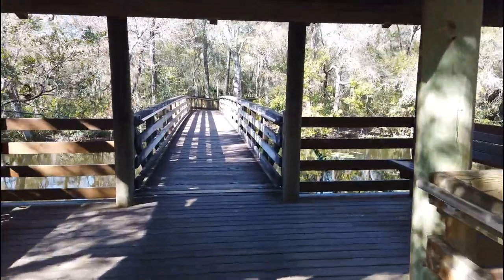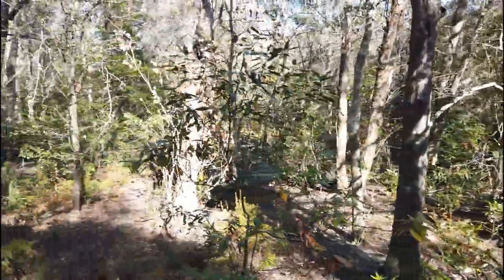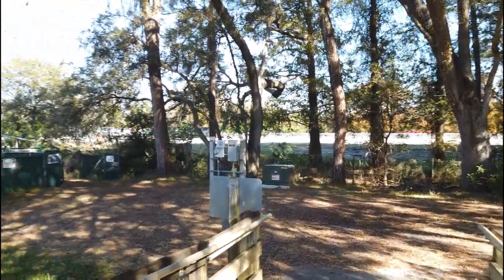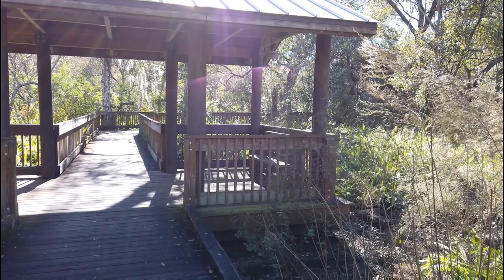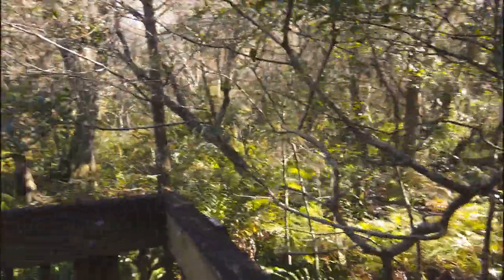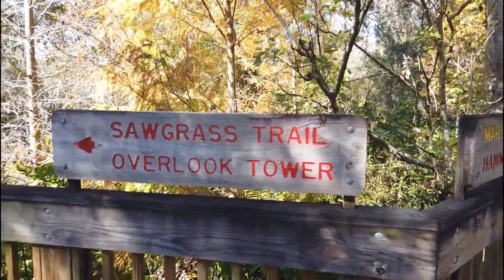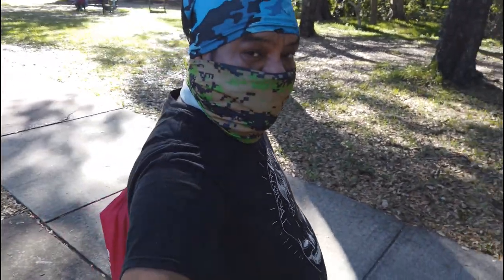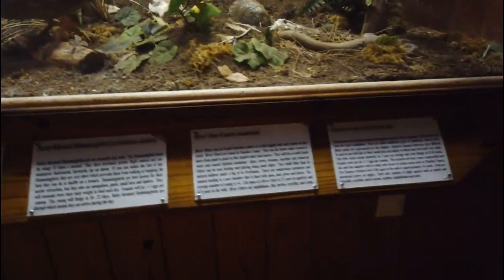Sawgrass Lake Park In depth look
Out at Sawgrass Lake Park in Saint Petersburg Florida.  Just a few miles from DTSP is a great park with trails and lakes.  No alligators today but quite a few Turtles.